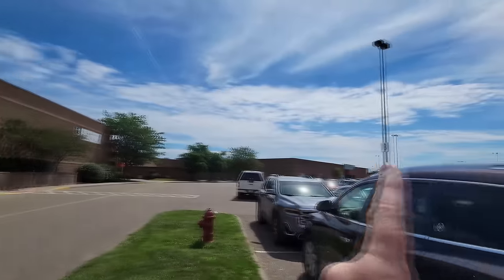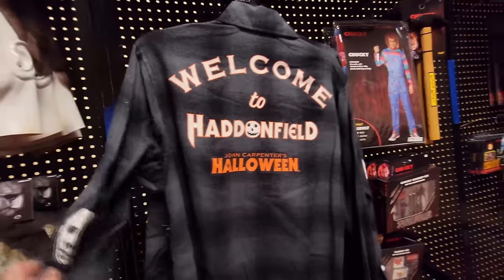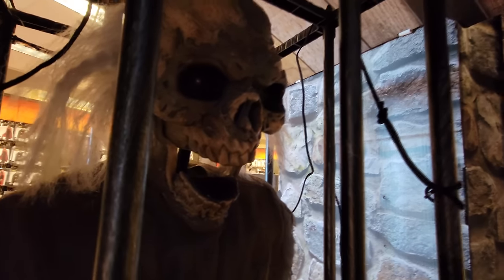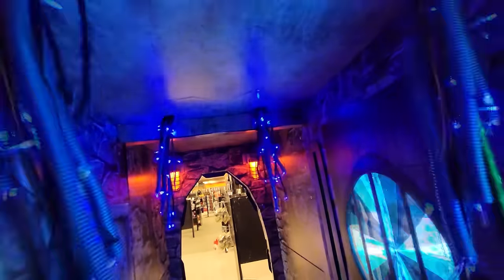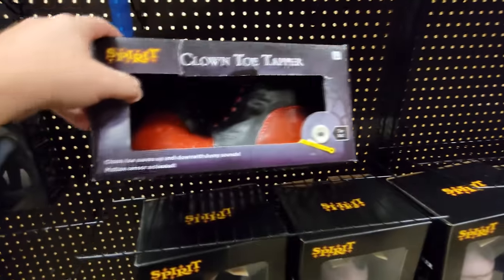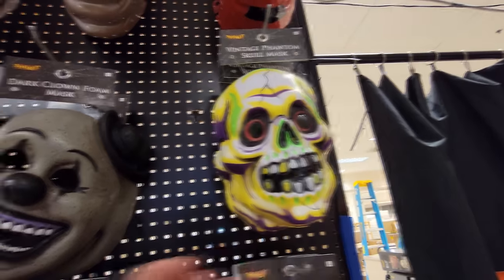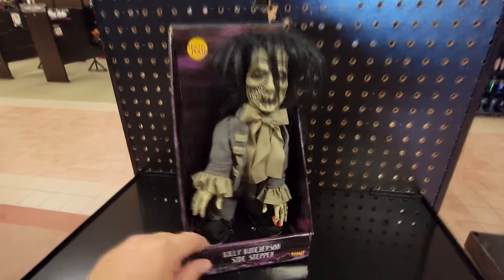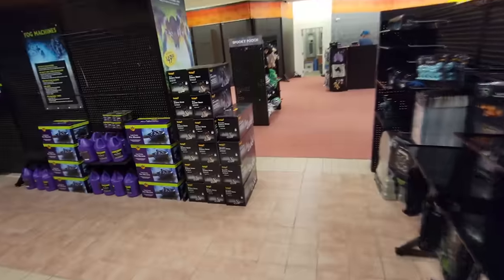SPIRIT HALLOWEEN 2022 INSIDE ABANDONED ELDER BEERMAN NEW TOWNE MALL NEW PHILADELPHIA OHIO